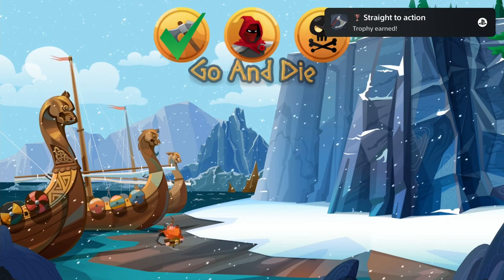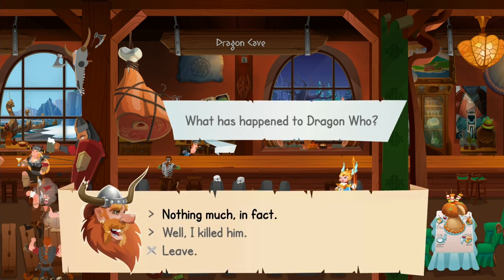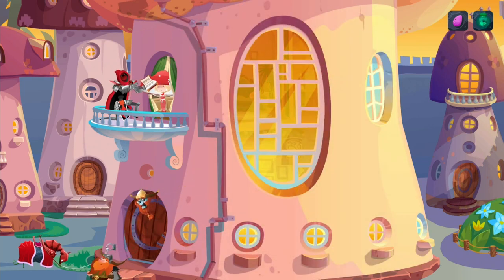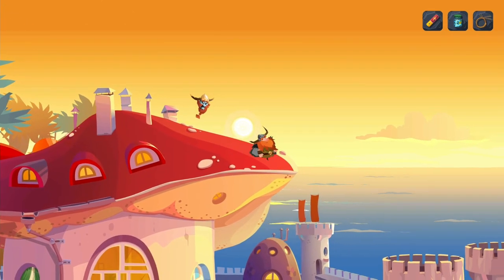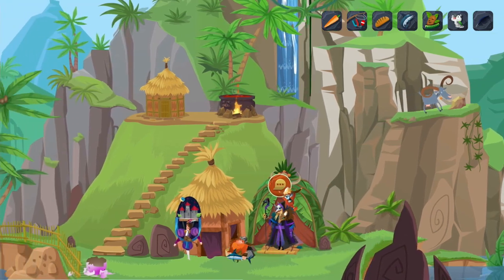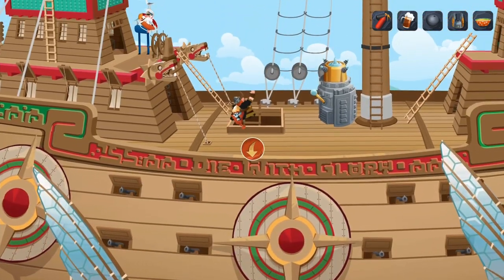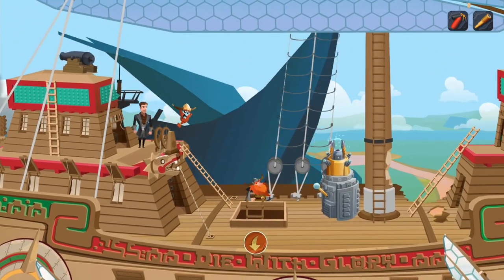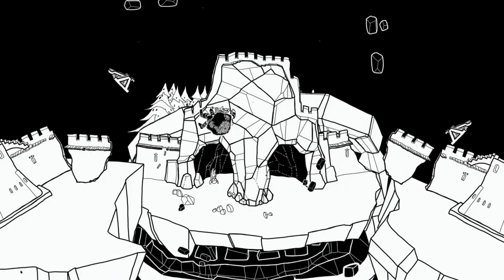Die With Glory Platinum Walkthrough | Trophy & Achievement Guide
00:00 Intro
02:18 Dragon Cave
09:01 Shroomtown
18:47 Jungle Temple
23:25 Sky Battle
34:54 Keep of night